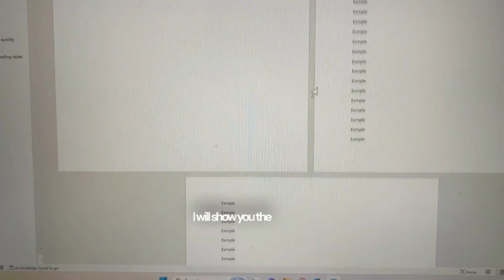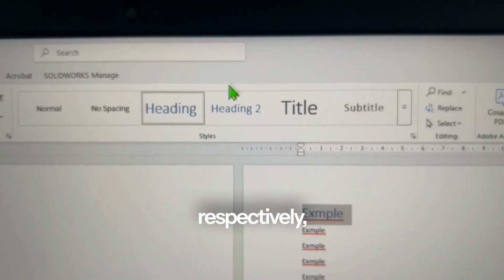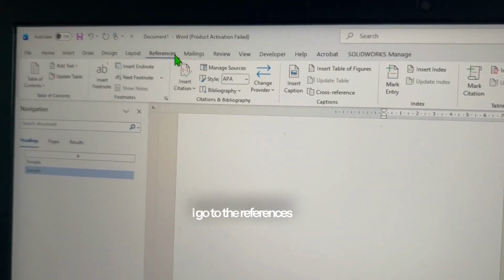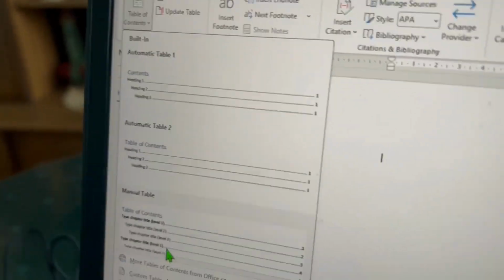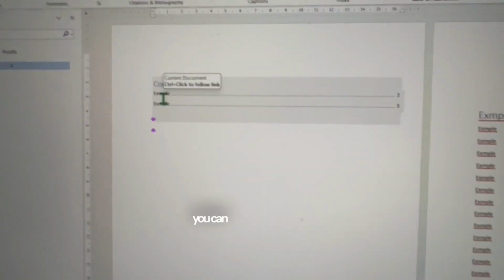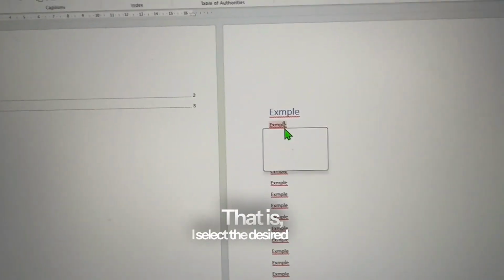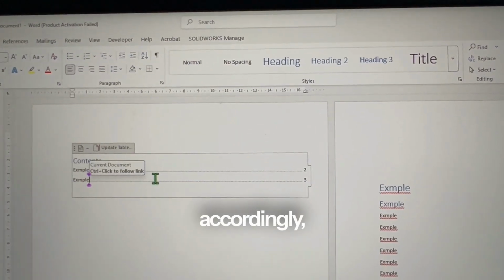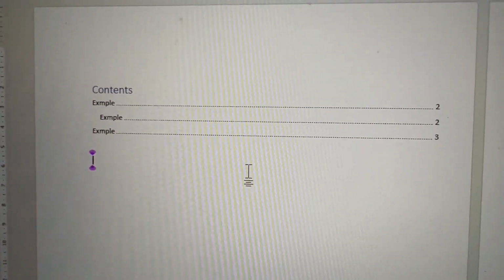How to Create an Automatic Table of Contents in Word for Thesis, Coursework, Article or Project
This video explains how to create an automatic table of contents in Microsoft Word step by step for thesis, coursework, articles, or projects. You will learn how to use heading styles correctly, insert an automatic contents page, update it instantly, and fix common formatting issues. The guide also covers structure organization, page numbering, and professional document formatting. Perfect for students and professionals who want to build clean, structured, and automatically updating documents in Word.